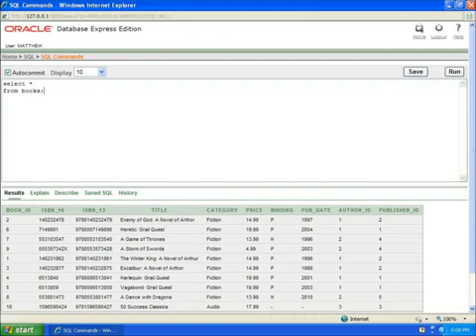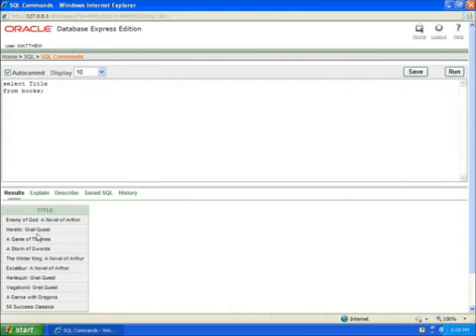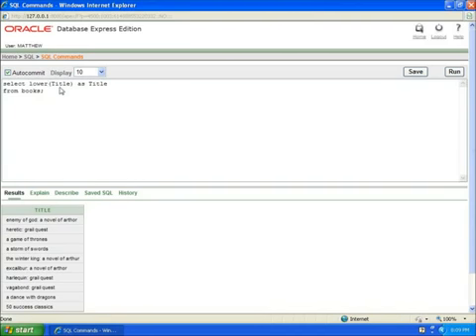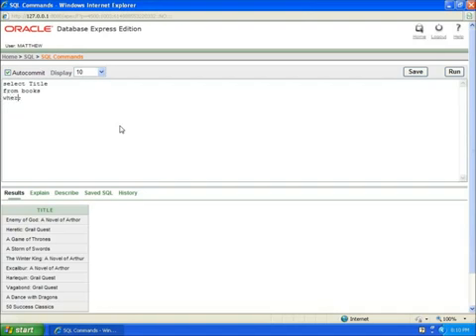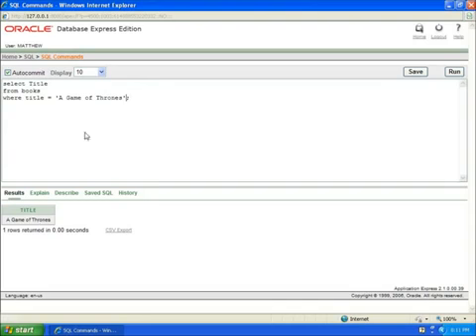24 SQL with Oracle 10g XE Using the UPPER and LOWER Functions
24 SQL with Oracle 10g XE Using the UPPER and LOWER Functions